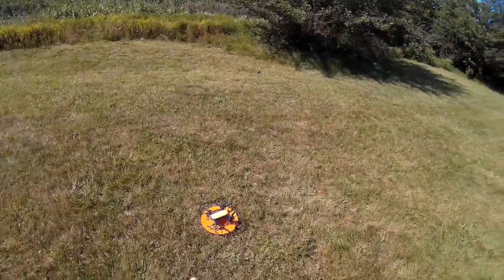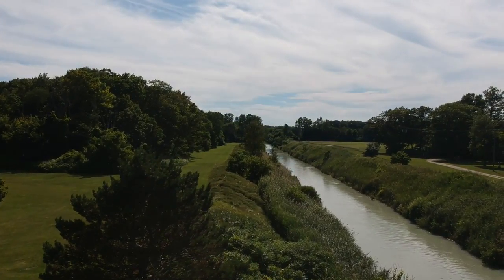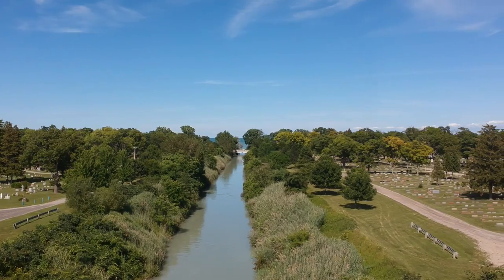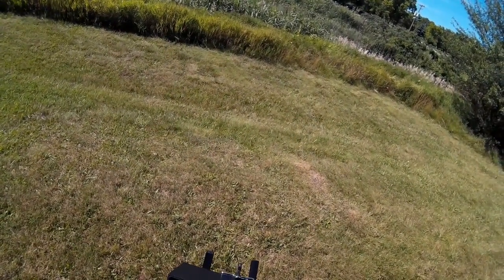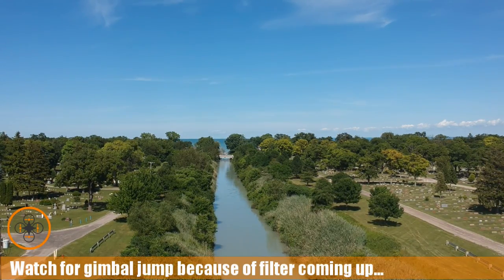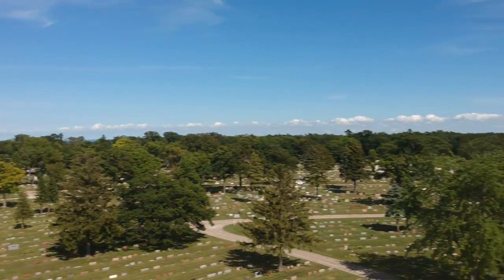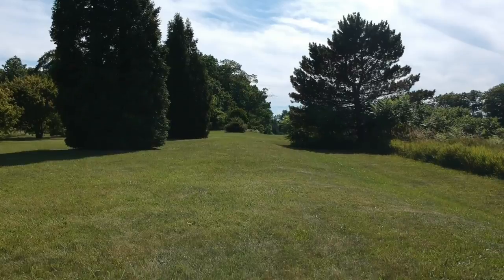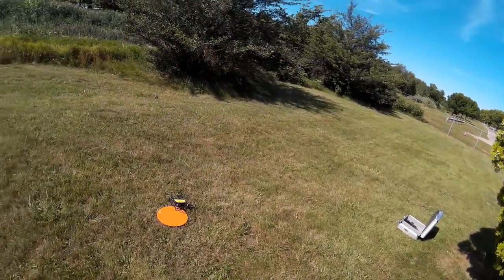Video Drone - DJI Spark Flying the Polarpro ND8 Filter!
for more information on this and many other projects! As in this episode, we will be flying the Polarpro ND8 filter and please before you start writing, yes I know that Polarpro has stop manufacturing this line of filters and are retooling to correct some issues in the design.  However this video series is just focusing on the idea of using filters and what you should expect.  So with that disclaimer in place in place, lets get in the air and see what what putting an ND8 filter in from the DJI Spark Camera does!

DJI Spark---
DJI Spark Fly More Combo Packages:

Basic DJI Spark version without Remote:

DJI Spark Accessories page for all things Spark!

DJI Phantom P3-STANDARD Quadcopter Drone with 2.7K HD Video Camera:

DJI DJI-P3-Battery Intelligent Battery for Phantom 3 Drones (White):

BlueProton DJI Phantom 3 Standard WiFi Signal Range Extender Six (6) Antenna Kit w 10dBi 5.8GHz Omni by ARGtek:

Neewer Carbon Fiber Black Gimbal Guard for DJI Phantom 3 Standard, Professional and Advanced, Protects Camera & Gimbal: